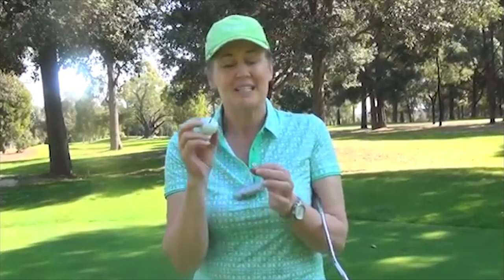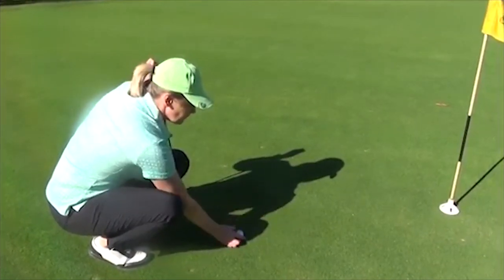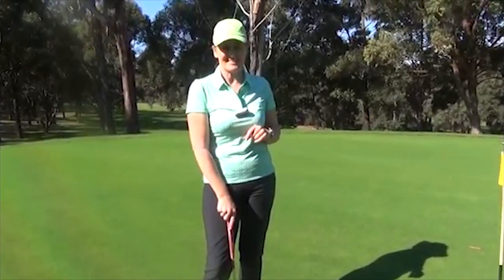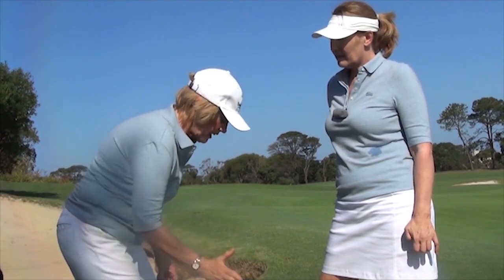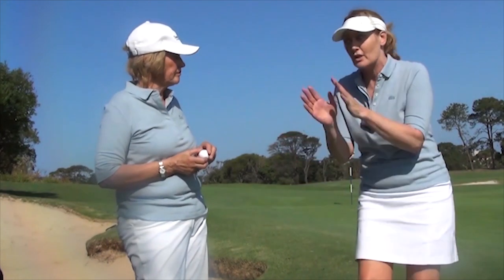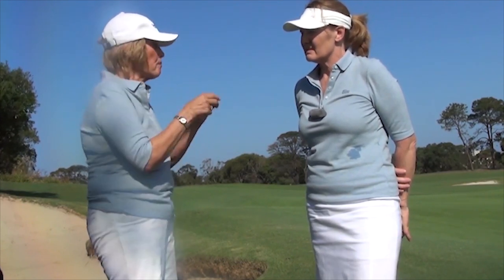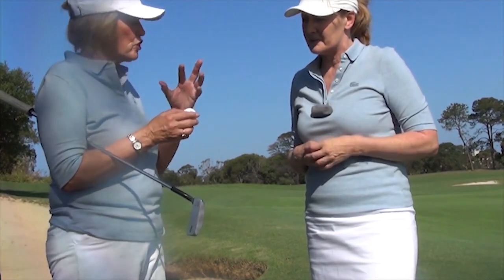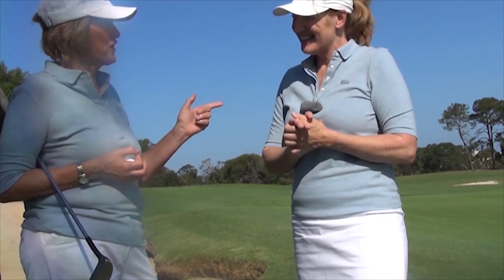Why you will hole more short putts using the line on the ball